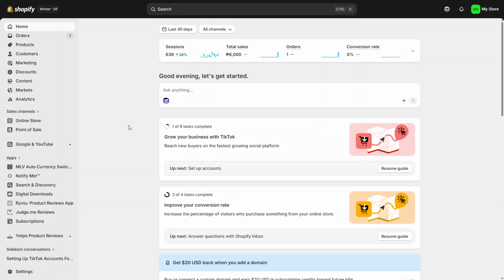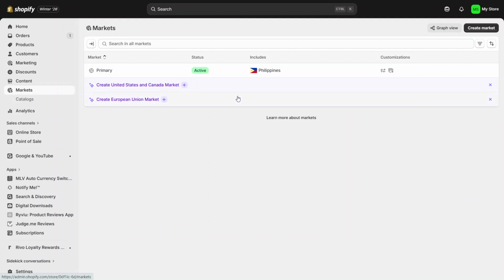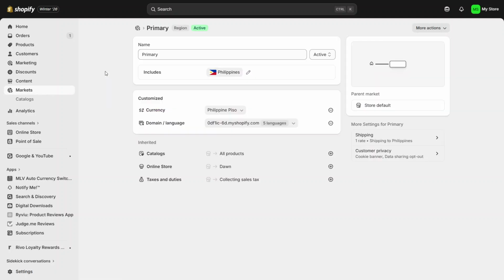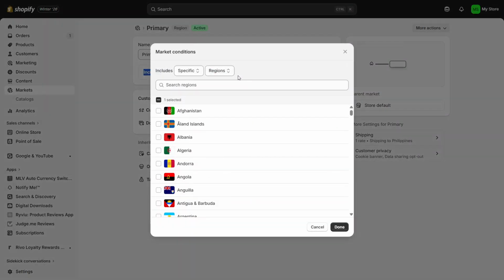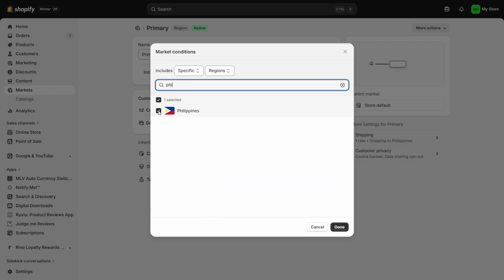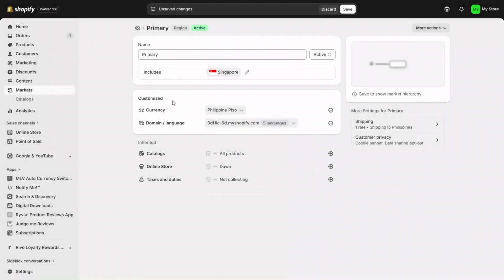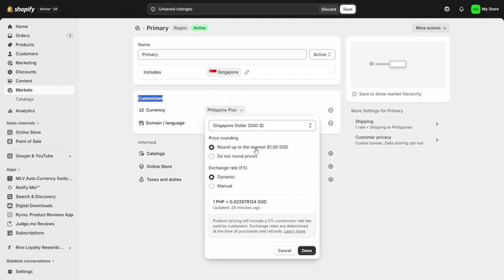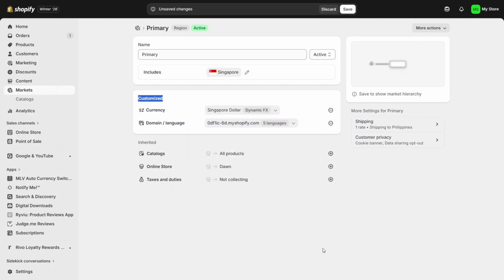How to Change Your Primary Market in Shopify (2026) | Shopify Markets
This tutorial shows how to change your primary market in Shopify using the current Shopify Markets settings that work in 2026. You’ll learn where the primary market is set, how changing it affects currency, pricing, domains, taxes, and customer experience, and what to review before making the switch. The walkthrough covers the exact steps inside the Shopify admin so you can update your primary market without causing checkout or pricing issues. This method applies to stores selling internationally and works with modern Shopify plans. If you’re looking for a clear, up-to-date guide on how to change your primary market in Shopify the correct way, this video walks through the process step by step.